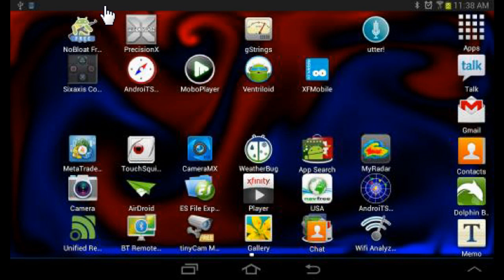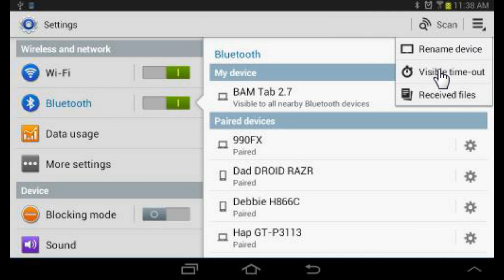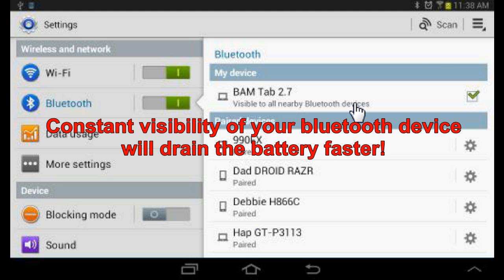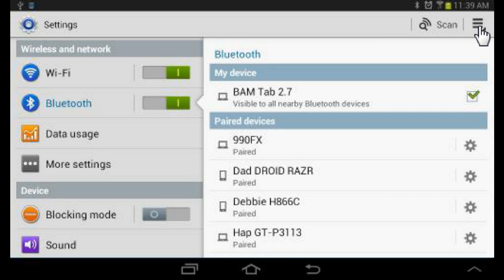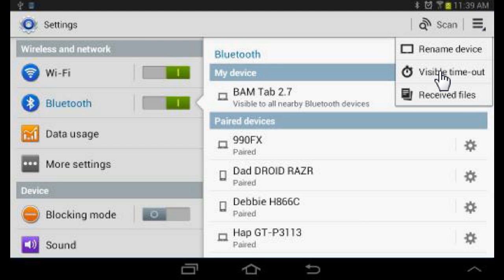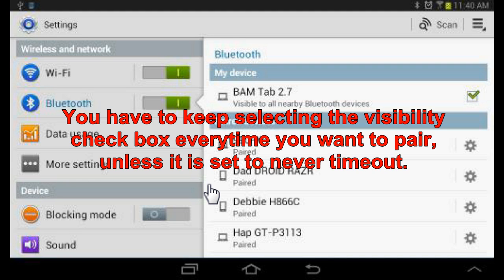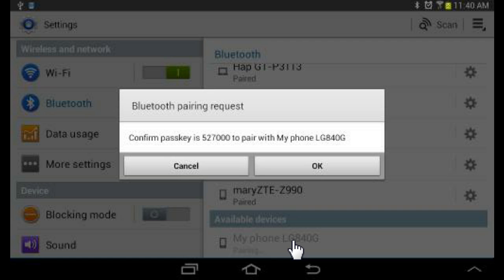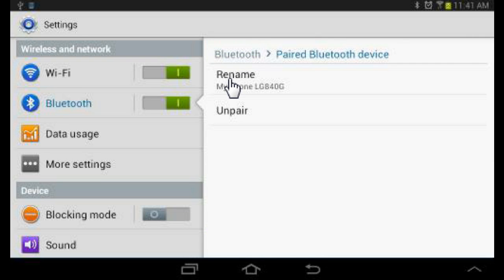Bluetooth on the Samsung Tab 2 7.0 GT-P3113 ( adjusting settings )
Using Bluetooth on the Samsung Tab 2 7.0 can be a little cumbersome at first.  I find it easier to Pair Bluetooth devices when the visible time out is set to never timeout.  It is also useful to rename your Bluetooth device, making it easier for your friends to connect, when more than one Bluetooth connection is available.

Setting the Bluetooth visibility time out to "never", will use more of your battery!  I would not keep the visibility on if I were constantly using the device for audio purposes, or while located near many other possible Bluetooth users.   I mostly use it to send and receive files.